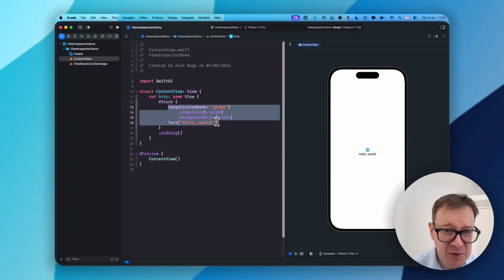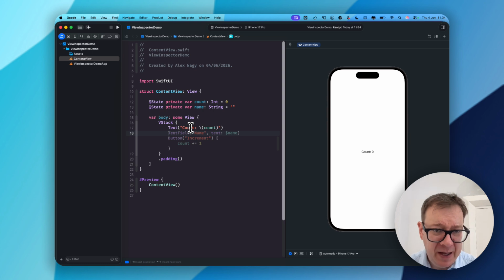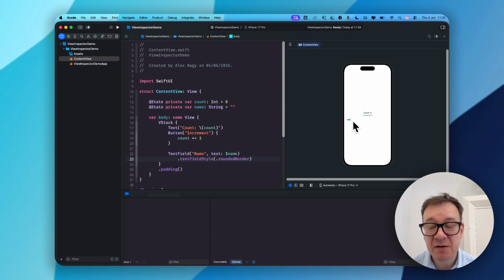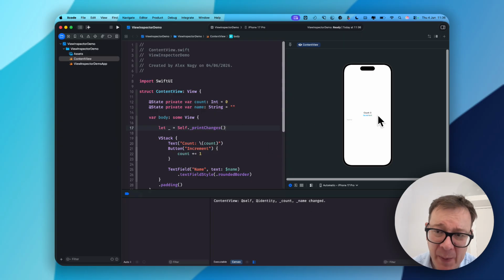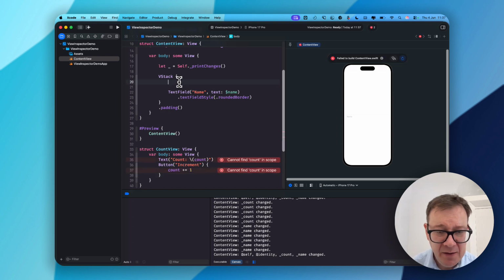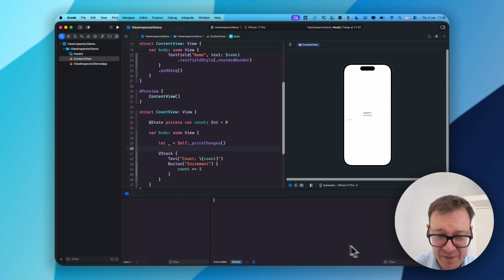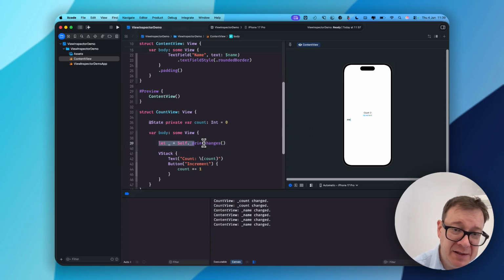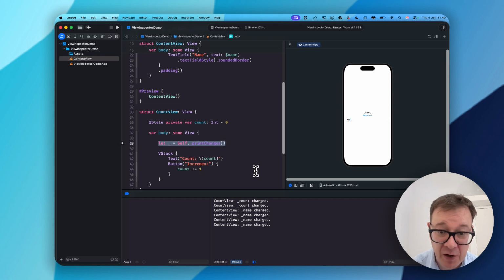SwiftUI Is Smarter Than You Think 🤯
Ever wondered why some SwiftUI views refresh while others don't? In this video, we'll use the hidden _printChanges() debugging tool to see exactly when and why SwiftUI recomputes a view's body. You'll learn how state changes propagate through the view hierarchy, why child views don't always rebuild when their parents do, and how SwiftUI's rendering system is smarter than most developers realize.